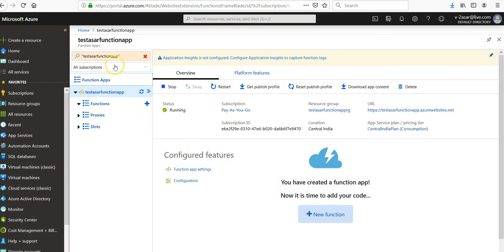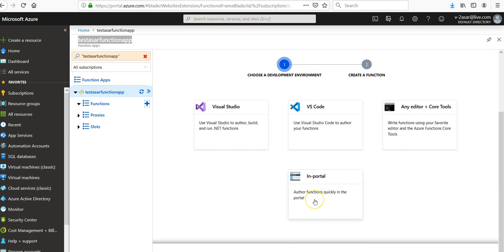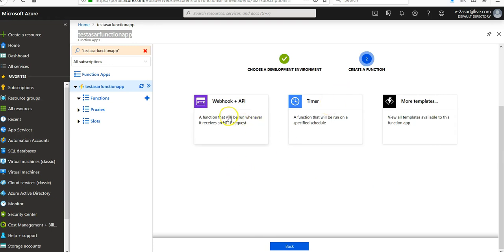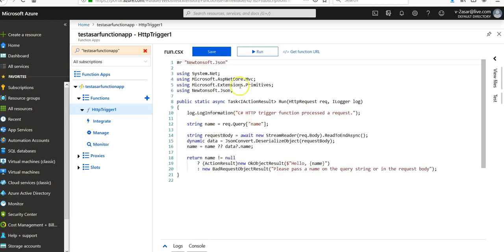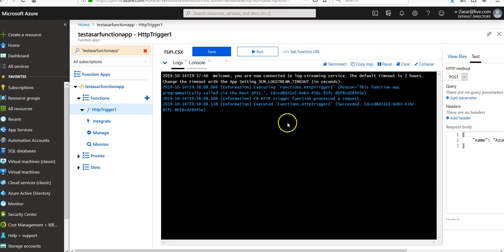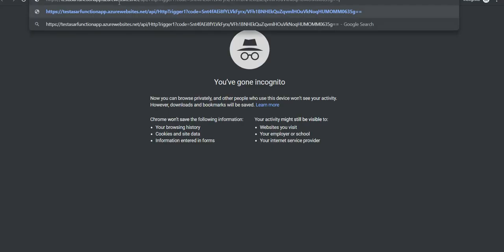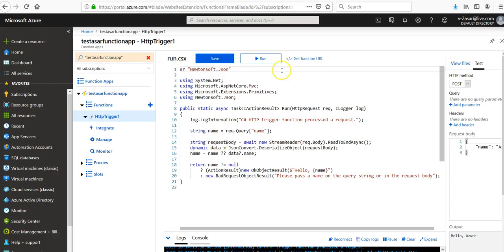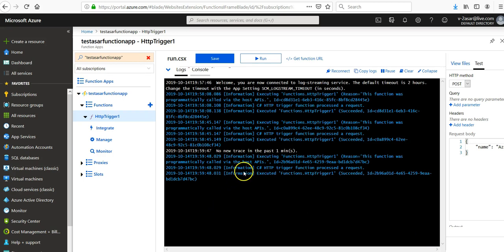Create an HTTP Triggered Function